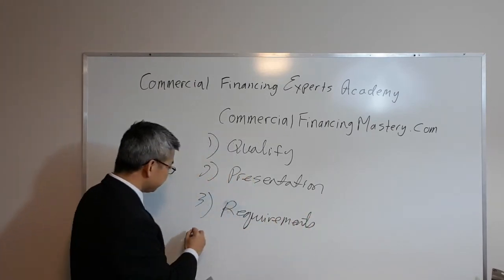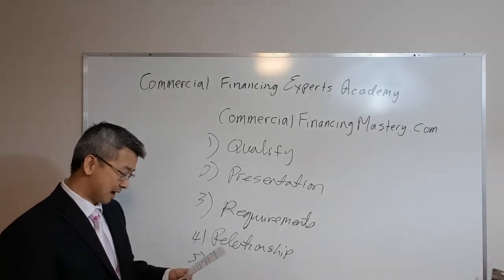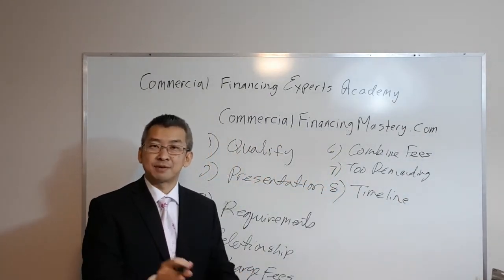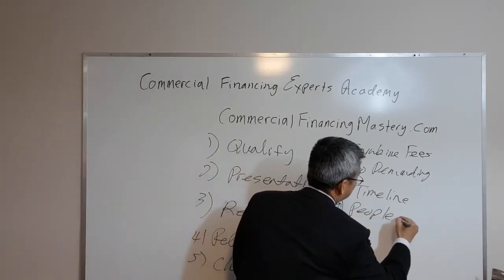Commercial Financing 101 Ep 28 - Top 10 Pet Peeves of Commercial Account Managers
Episode 28. Ever wonder why some lenders get back to you fast and some disappear off the planet?  You had a hunch but was afraid to ask?  Well no need to seek further.  Here's the top 10 pet peeves that annoys Commercial Account Managers (and perhaps every mortgage lenders/underwriters as well).  Find out what they are and do your best to avoid them.

My passion project to accelerate the learning curve for residential brokers diving into Commercial Financing space.

These videos are made without any professional help on my  cell phone.  Constructive feedback are always welcome.

Visit COMFEA.org or CommercialFinancingMastery.com for the online fast track training or weekend workshop.